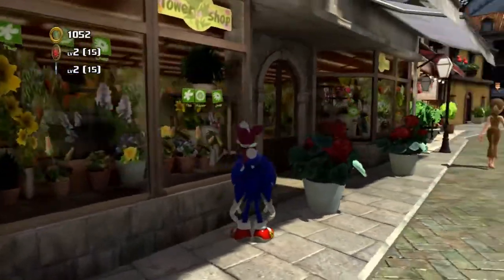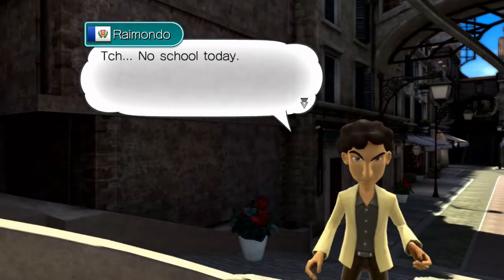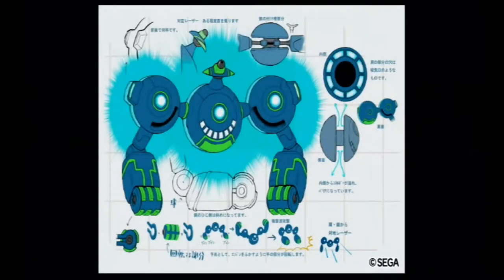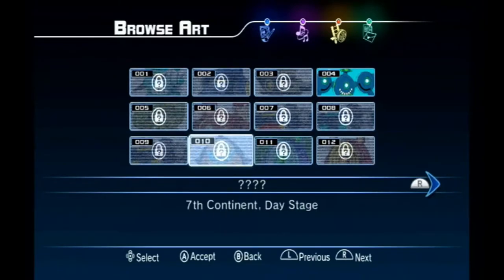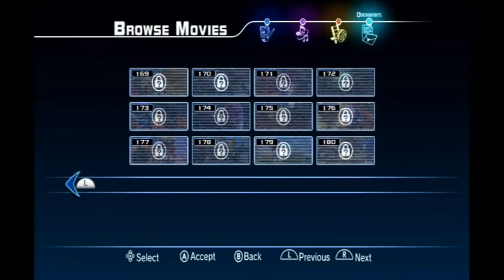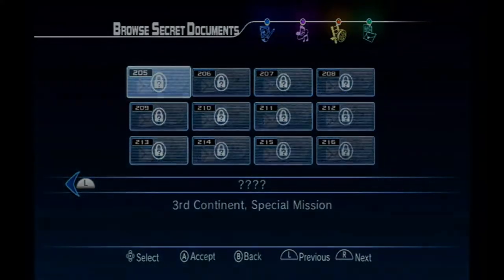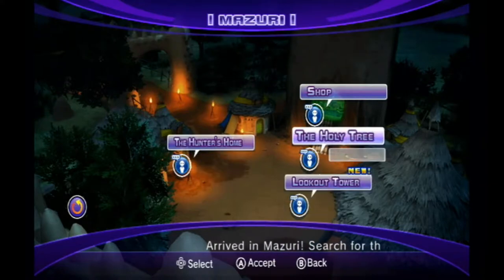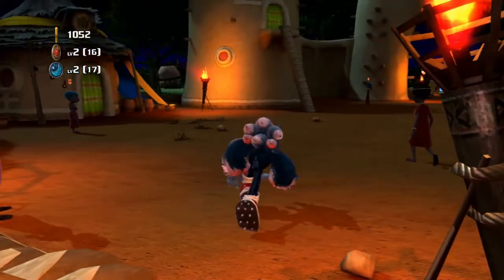Let's Play Sonic Unleashed SD&HD Part 4 - Saving The Pickle